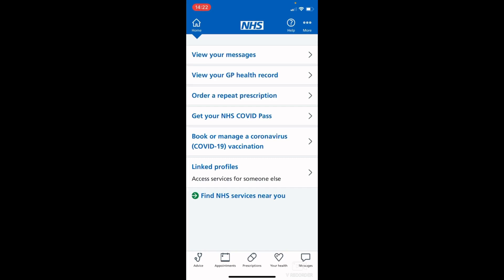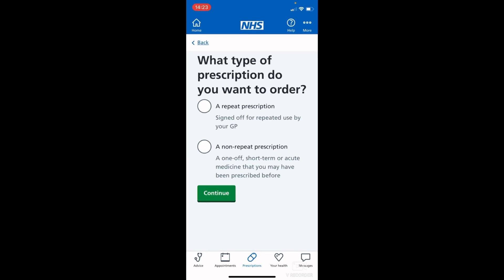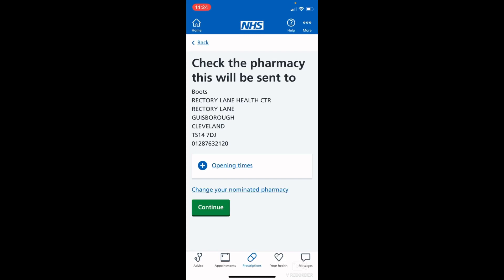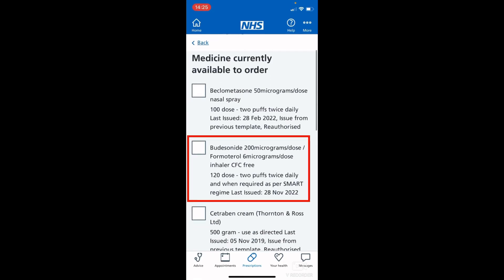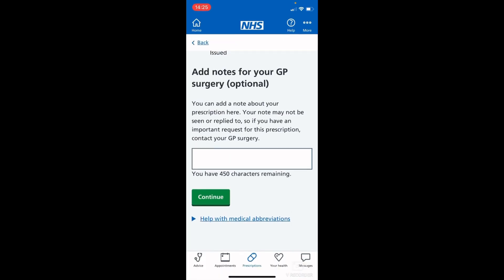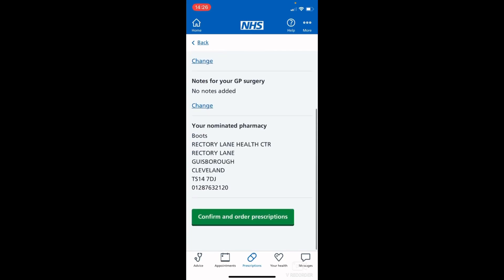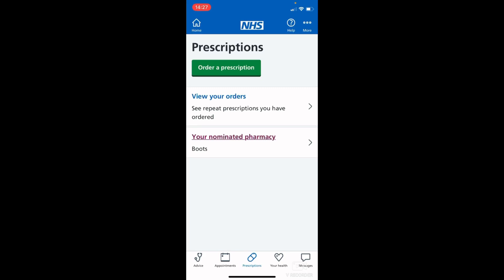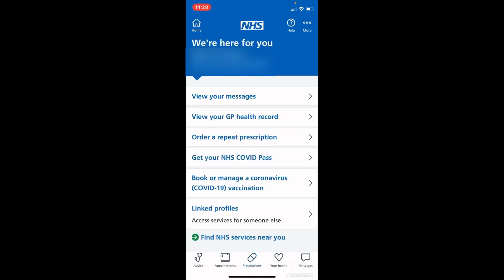NHS app - Repeat Prescription Ordering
This video tutorial will show you how to order repeat medication using the NHS app.